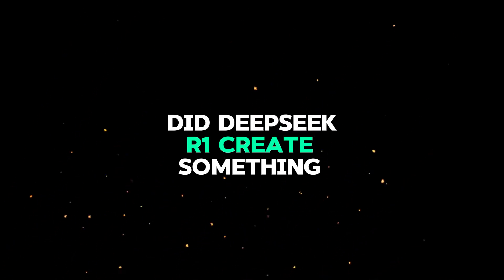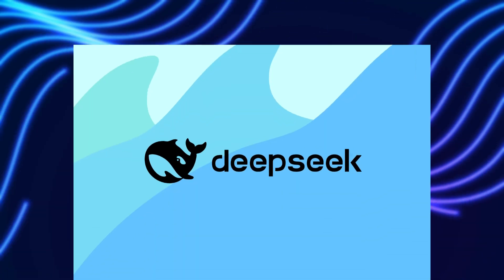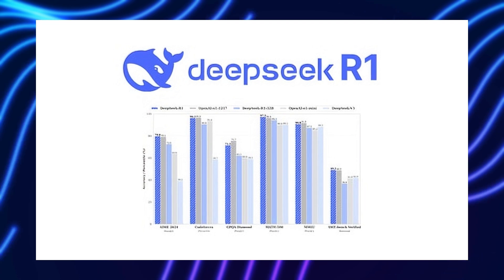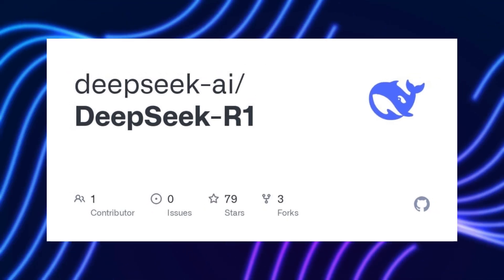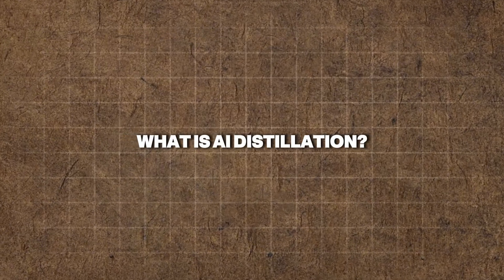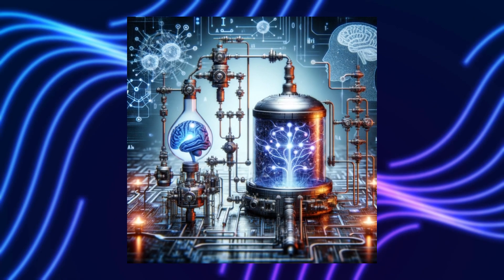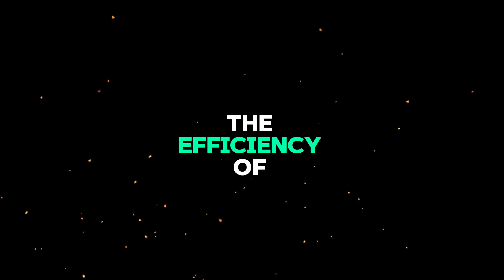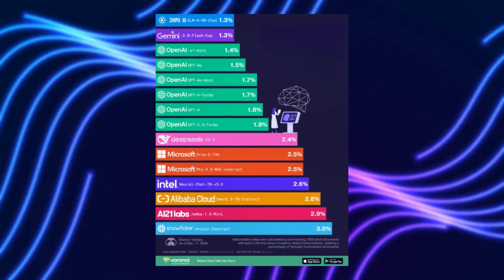The shortcut BEHIND DeepSeek's success?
DeepSeek R1, an open-weight AI model developed by DeepSeek, has made waves with its rapid development. It has been praised for its impressive capabilities, rivaling closed-source alternatives, but also sparked controversy. Critics argue that its rapid release raises concerns about safety, responsible AI deployment, and potential misuse. Some worry that fast development could lead to overlooked biases or vulnerabilities. However, supporters highlight the benefits of open-source AI for research and innovation. The debate reflects a broader tension in AI—balancing speed, transparency, and ethics in a rapidly evolving field. DeepSeek R1 exemplifies both the promise and risks of AI acceleration.